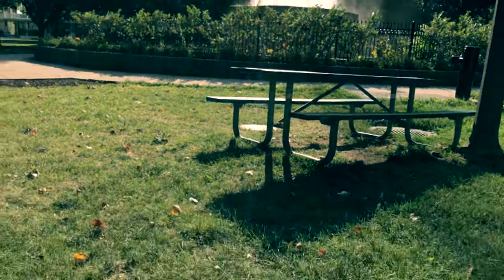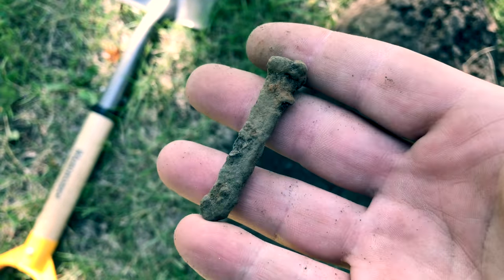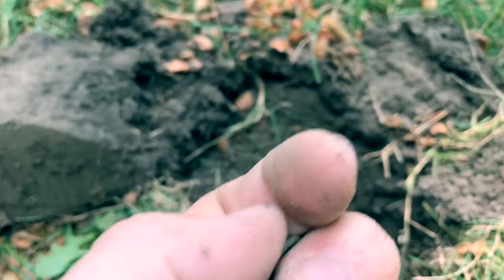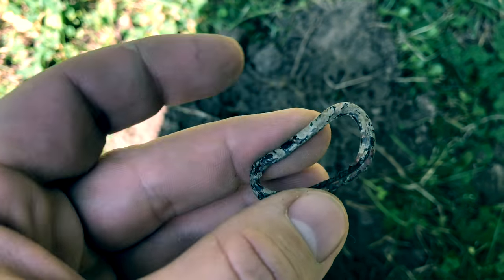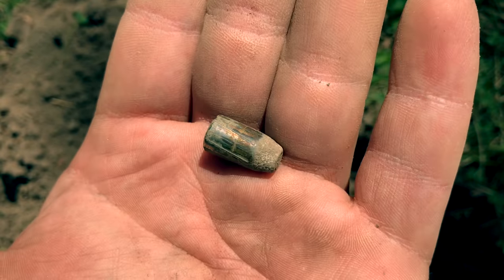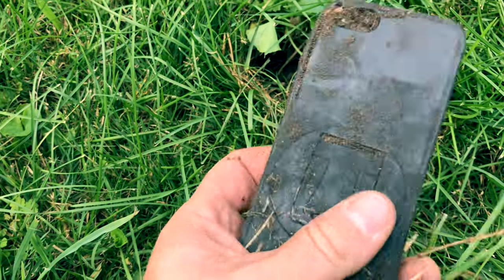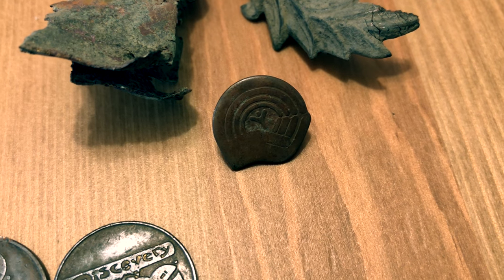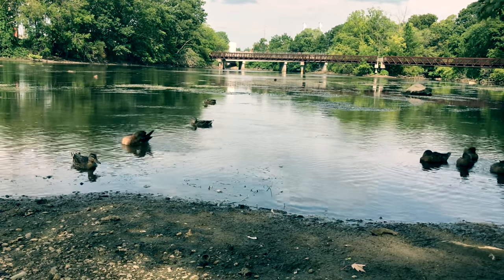Hidden Artifacts - Metal Detecting Something Old, Something New in 4K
On this episode, I explore two local parks in the city of Lansing - Reutter Park and Moore's Park. Overall, I discovered some pretty amazing things, including tons of change, some trinkets, the oldest coin I've ever found, and a brand new item...

Once again, shot in 4K!

Thank you for all of the feedback and kind words. Please share with others so that my channel can grow. I always love answering comments and hearing what you have to say!

Camera used: Apple iPhone 7 Plus
Detector Used: Garrett ACE250
Pinpointed Used: Deteknix